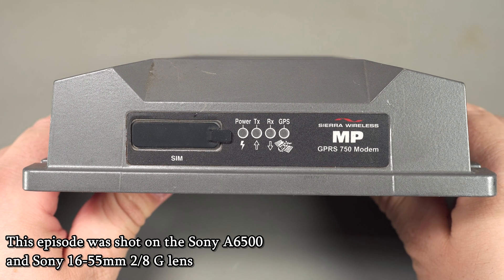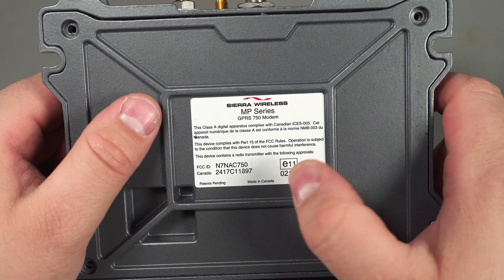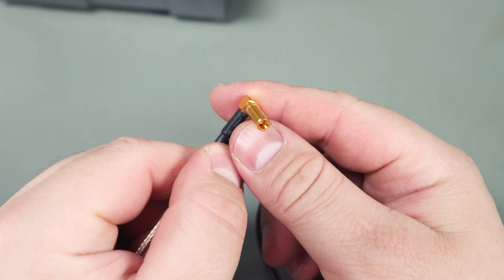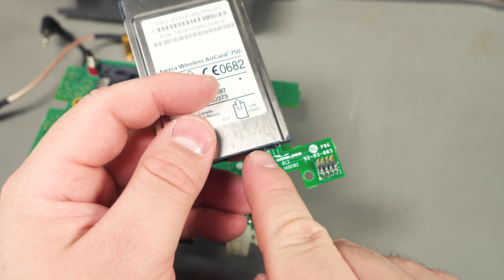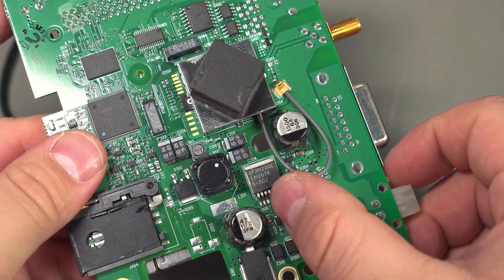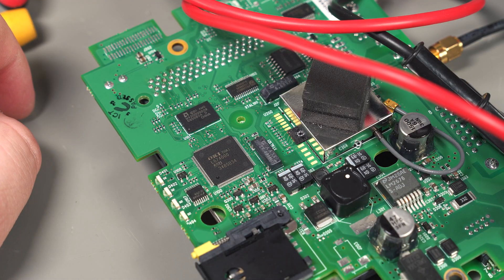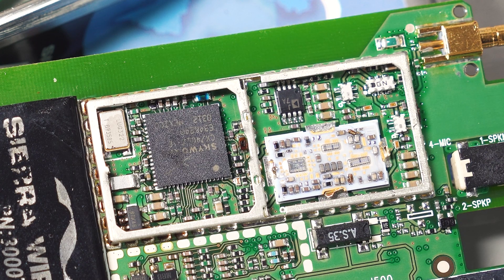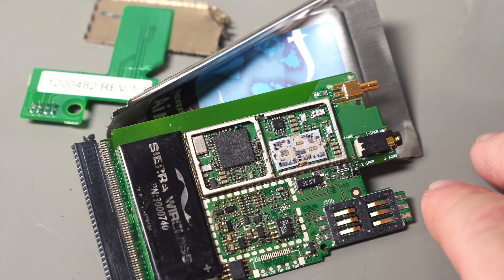Sierra Wireless MP 750 Teardown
Current Filming Equipment:
Sony 35mm f/1.4 GM lens
Sony 90mm f/2.8 G Macro lens

Buy me a cup of earl grey:
Bitcoin: bc1qf5yzmguzxmx7wmal36ancfvqf34ge08juvtnfk
Ethereum: 0x1B2df497F1c3bDa4b952Bd3cE266Ccf9D3d6cc30
Chia: xch1qtmtxej0tz2c82wj45mu5ncsu4s6z7nageec44qmc0p4dqexdv7s4a4rlg
Ravencoin: RKtLSABkqdFHBSL2ntb1pdC3PVEuc8Dt2Q
Raptoreum: RSECAdkYjcrGh7BogBYjXdB3oaThYdyFxA